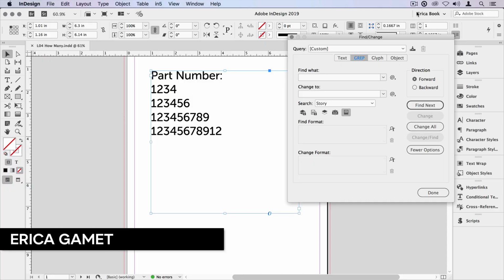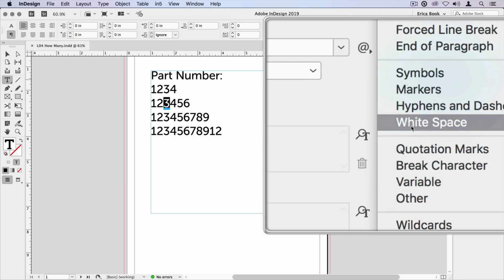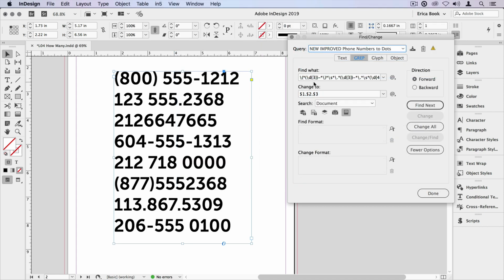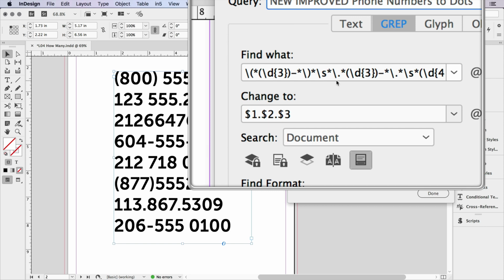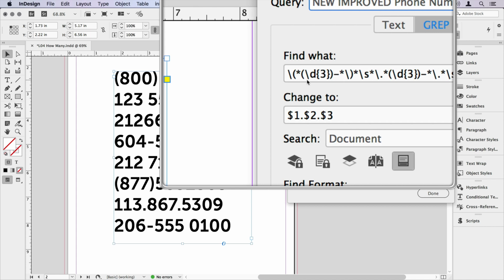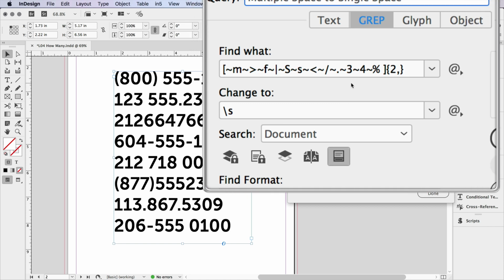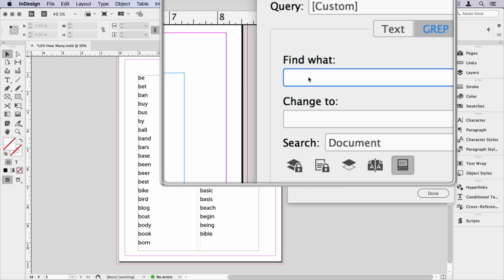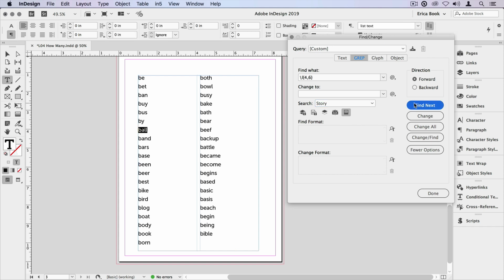InDesign: How to Use GREP to Find Repeated Items or Characters (Video Tutorial)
In this InDesign how-to video, Erica Gamet shows how to use GREP in Find/Change to search for a pattern of text with multiples of a type of character. In the first example, she looks for a series of numbers, without knowing how many digits might be in a string. Erica then demos finding a minimum number and then a range, all using the power of GREP.

This video is an excerpt from the CreativePro course “Introduction to GREP for InDesign.”